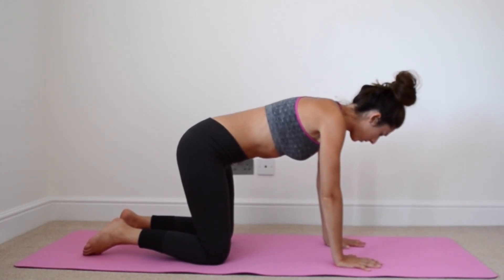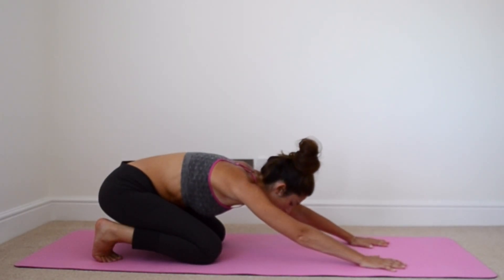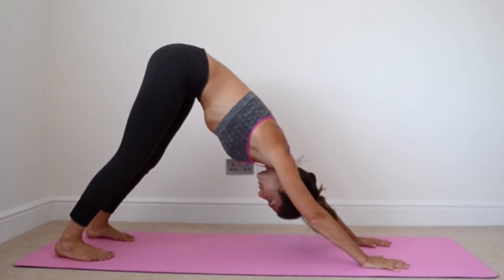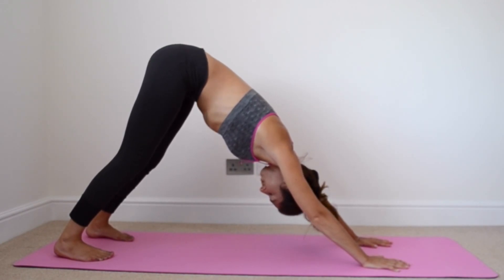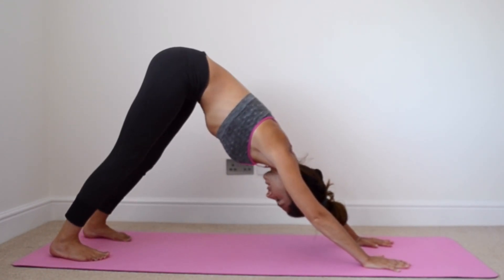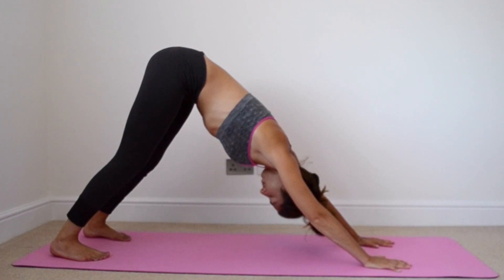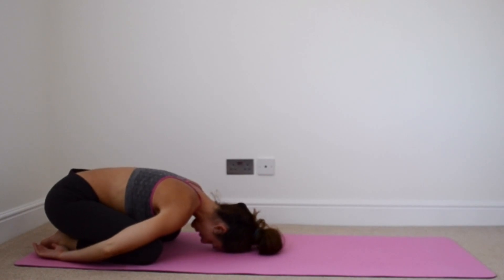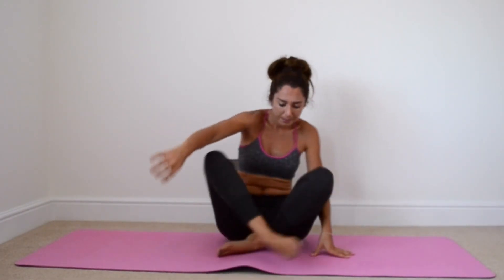Fertility 101: How to do Downward-Facing Dog in yoga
A step-by-step guide to how you do Downward-Facing Dog in yoga.